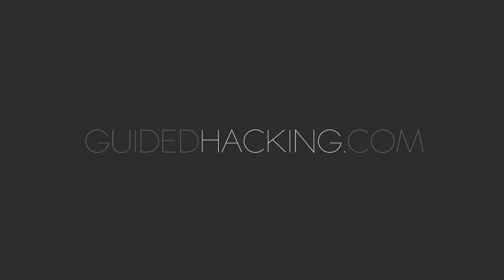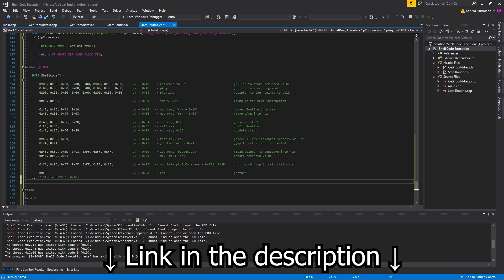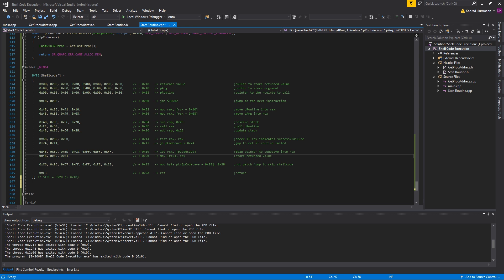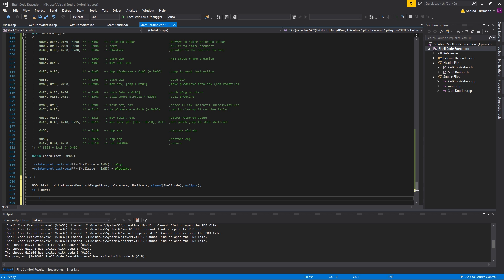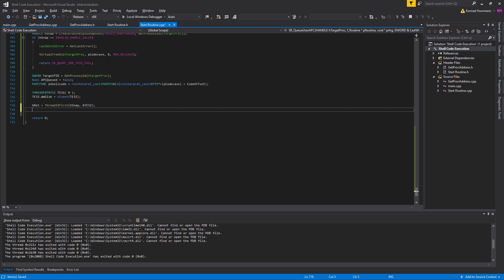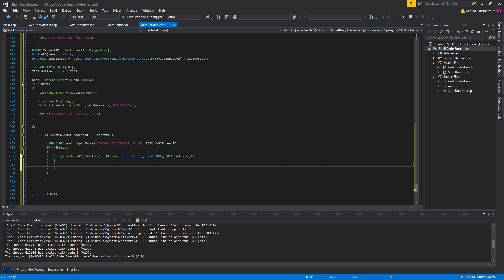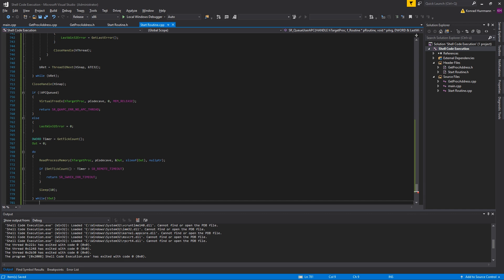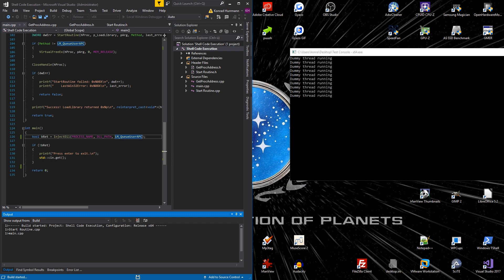C++ Shellcode Tutorial Part 5: QueueUserAPC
Making the GH Injector required a solid shellcoding library, I will be showing you how to create one today.

In this tutorial you will learn about shellcode injection using C++. C++ is a robust and low level language allowing this guide to shellcoding the ability to teach people basic to advanced concepts in shell code.

What is shellcode?

Shellcode is a piece of code written in assembly language, which is your computers way of outputting and inputting instructions via CPU and memory. This code is written to a target process. Many elite, game, nation state, and blackhat hackers use shellcode injection to infect their targets computers to carry out sophisticated hacks.

In this shellcode tutorial you will learn about advanced functions used in shellcode injection. Using Windows API functions such as QueueUserAPC(), GetProcessId(), and GetTickCount() you will develop skills needed to develop your advanced dll injection source code. QueueUserAPC injection is a technique used to takes advantage of the asynchronous procedure call to queue a specific thread. This API has several benefits in which the most appreciated is its ability to circumvent Sysmon and various anti-virus software.

This C++ shellcode tutorial will teach you the best practices for using QueueUserAPC shellcode in dll injection and how these same techniques used by nation state hackers will help you develop your own QueueUserAPC injection shellcode.

In this C++ shellcode tutorial you will learn:

. How to use the Windows API function QueueUserAPC() to inject shellcode in to a target.
. Robust C++ shellcode injection techniques.

This is the last part in a five part series about shell code tutorial. At the end of this road you have gained nation state and APT level hacking knowledge which with practice you’ll be able to take on to develop even further in dll injection and shellcode injection. Guided Hacking hopes you’ve learnt and solidified your foundations in this shell code tutorial and by using functions like Queue User APC you can go on to develop advanced dll injection C++ source code.